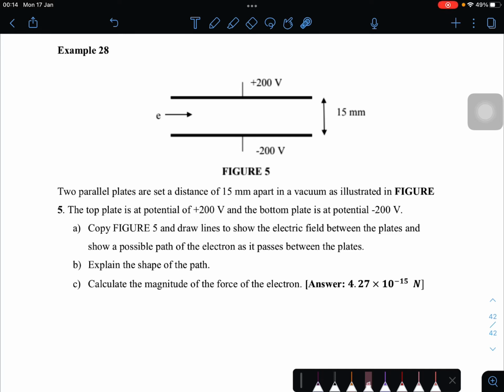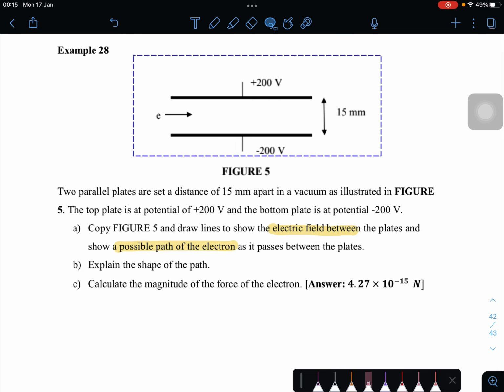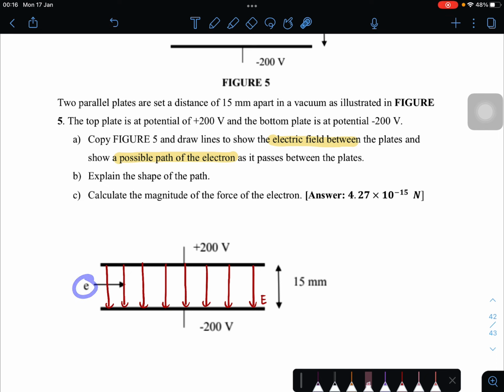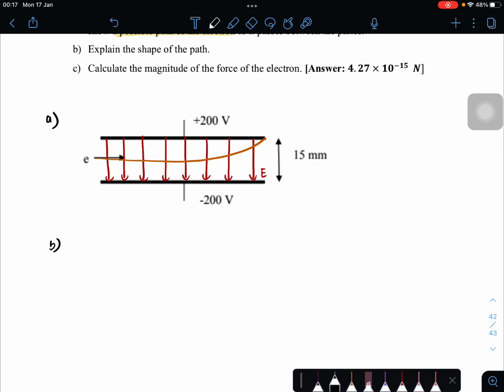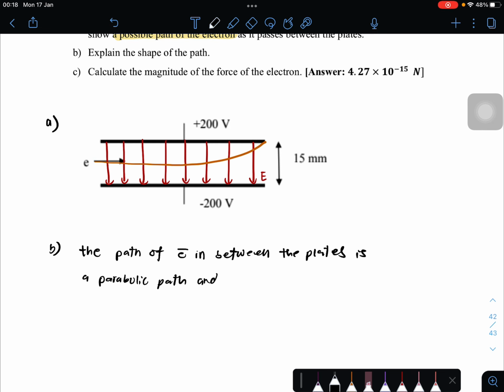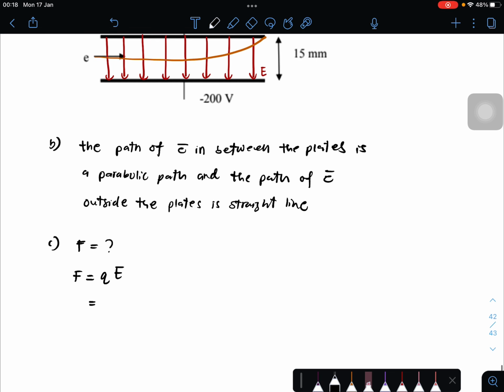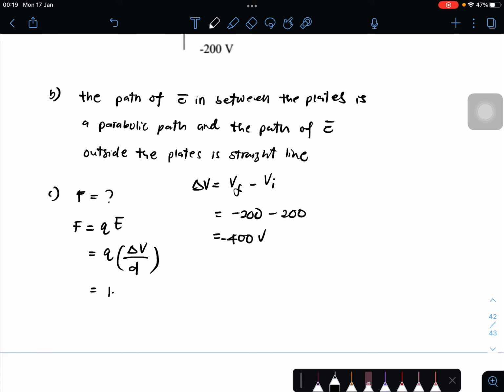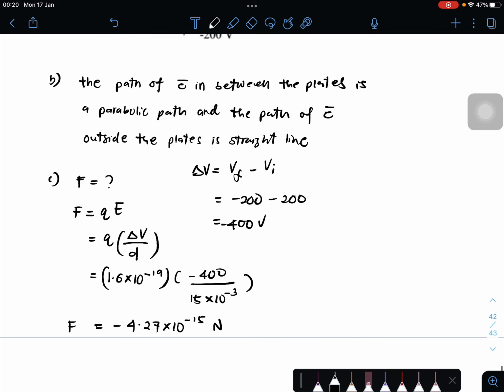1.4 Example 19